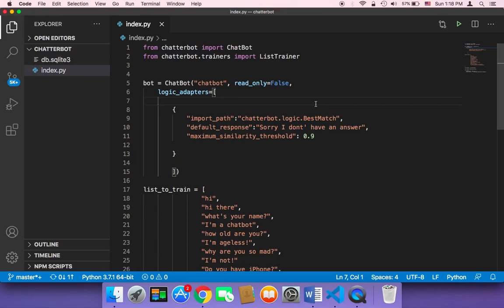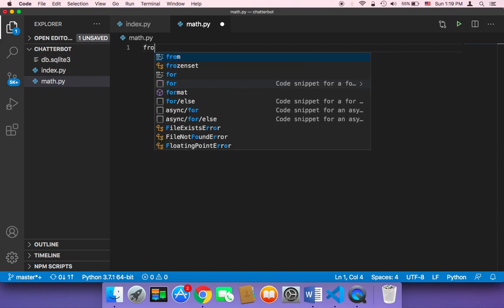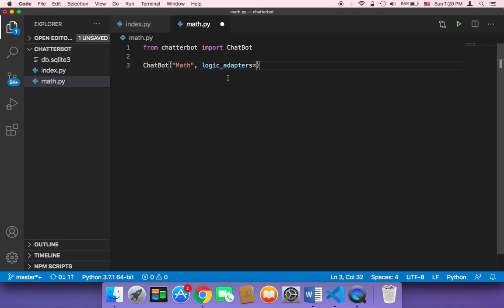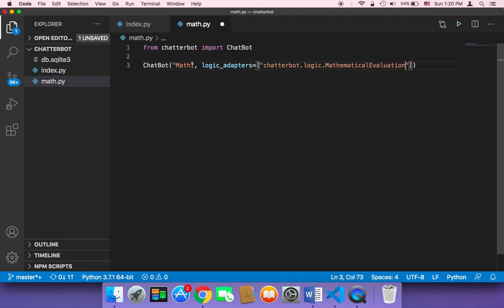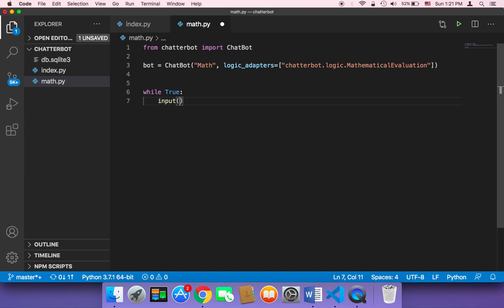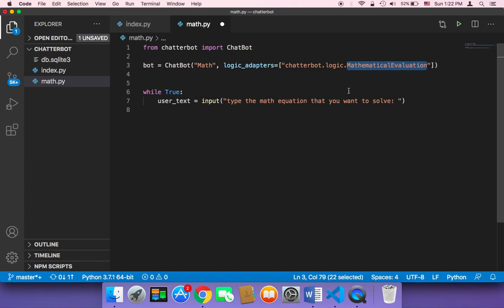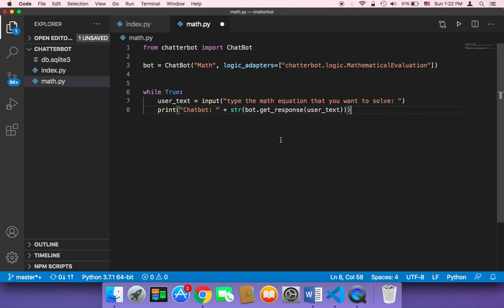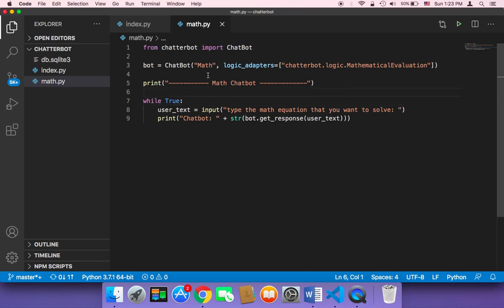Create Chatbot Using Python Part 11